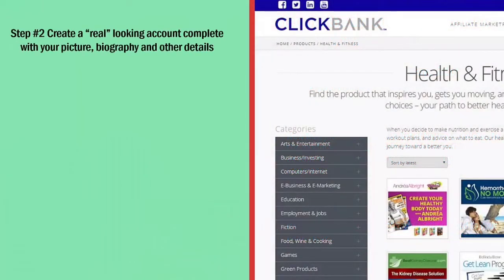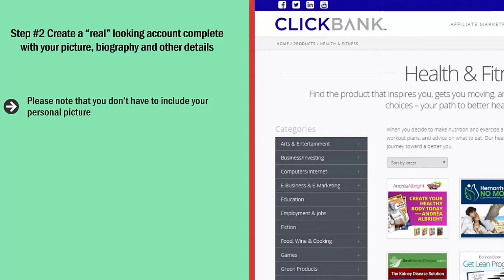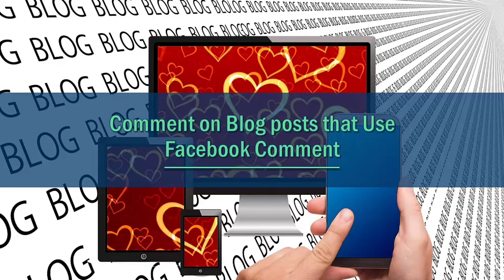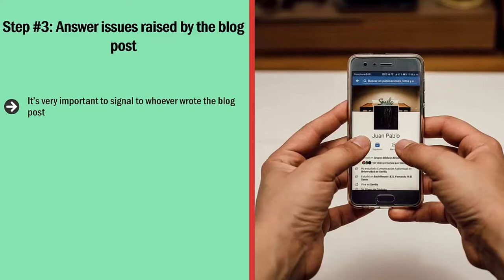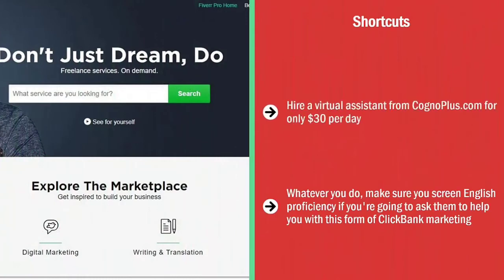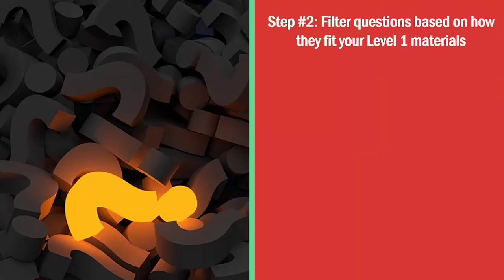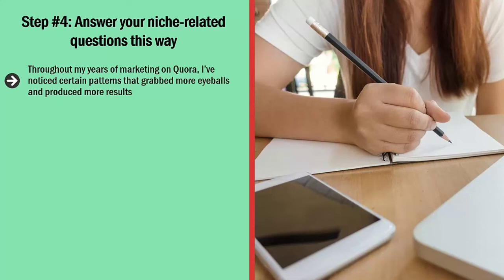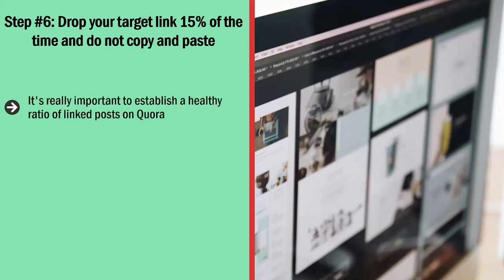how to earn money ClickBank | how to earn money online | how to earn money online for students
Free Full course
Free digital marketing course

Related Keywords 🔥🔥🔥🔥🔥🔥🔥
Can you actually make money with ClickBank?
How do I get my first ClickBank sale?
2021
ClickBank products
How to make money with ClickBank 2021
How to make money with Clickbank step by step PDF
How to promote ClickBank products
Clickbank earning proof
Clickbank top earners
ClickBank sign up
ClickBank marketplace
ClickBank marketplace categories
ClickBank marketplace link
how to earn money online for students without investment
how to earn money from clickbank
how to earn money from clickbank in
english
how to earn money from clickbank without a website
how to make money from clickbank without a website